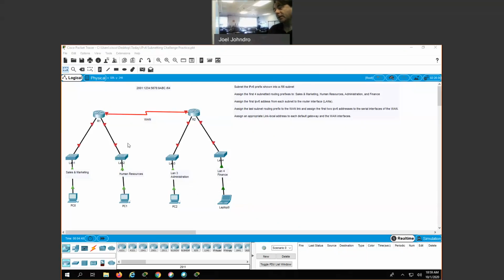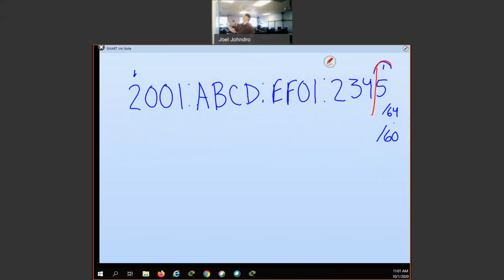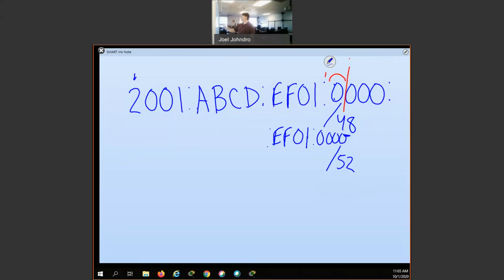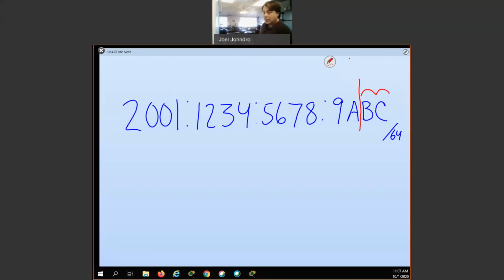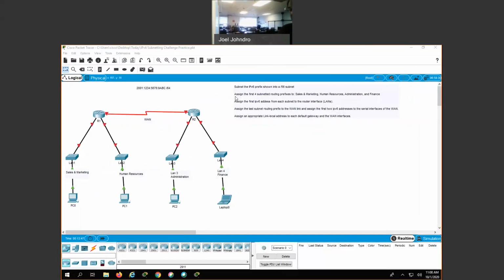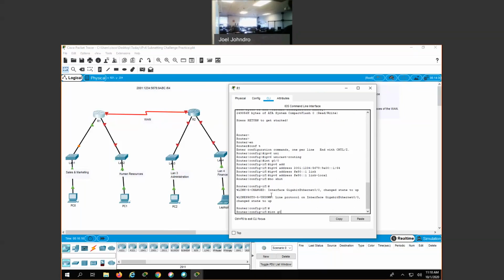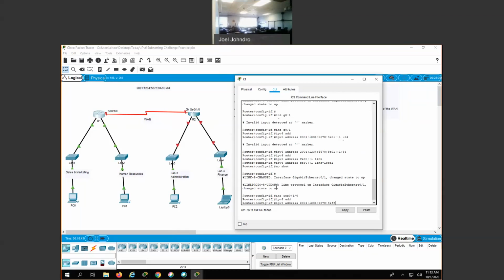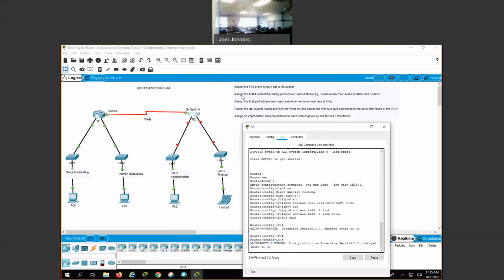IPv6 Subnetting Challenge Walk thru in Packet Tracer